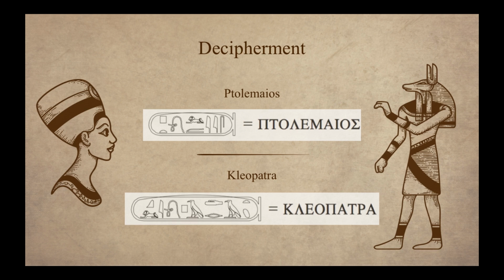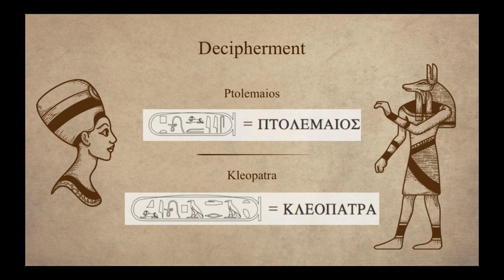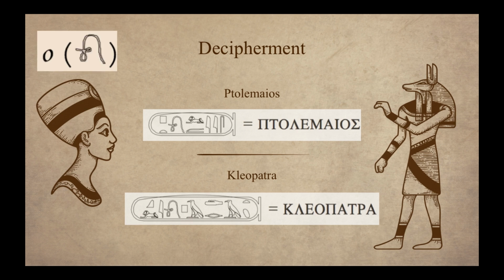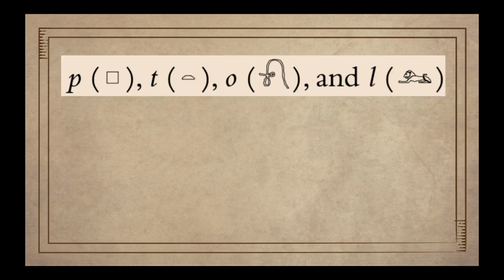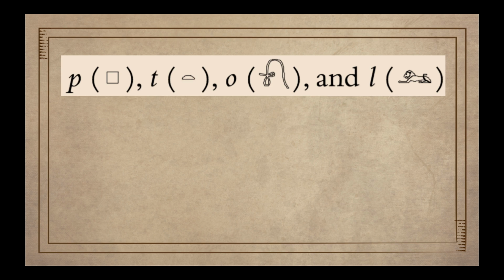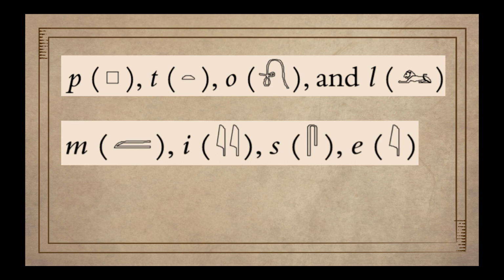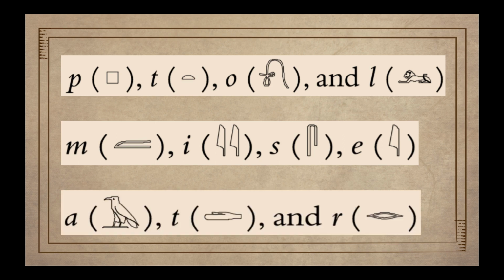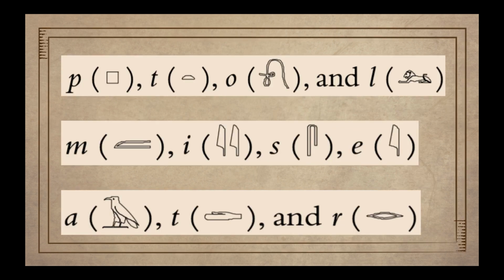How did Champollion decipher the Rosetta Stone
On September 27, 1822, French Egyptologist Jean-Francois Champollion was able to decipher the ancient Egyptian hieroglyphs after studying the Rosetta Stone.

Open source Music: Beneath the Moonlight, composed, performed and recorded by Aaron Kenny.